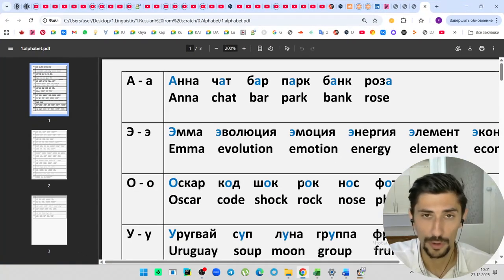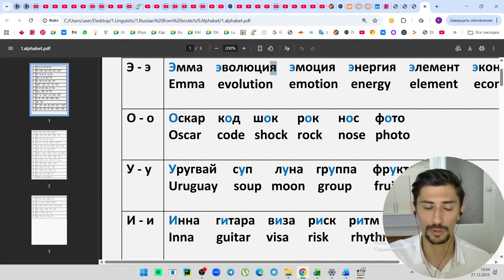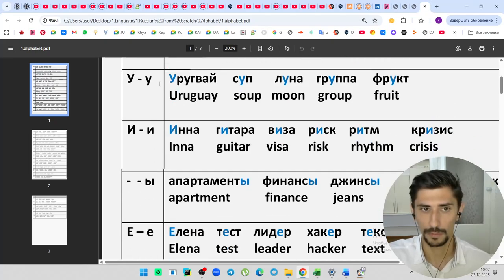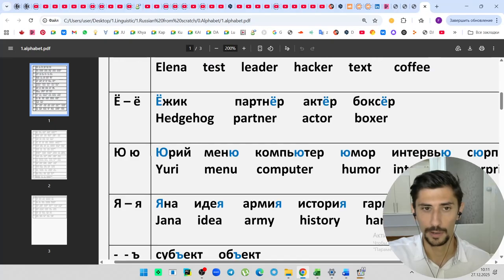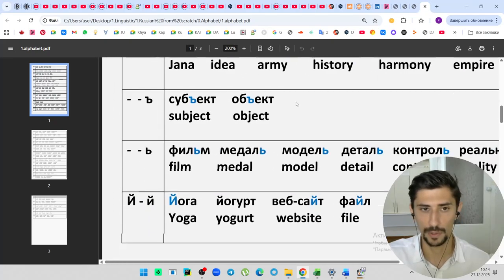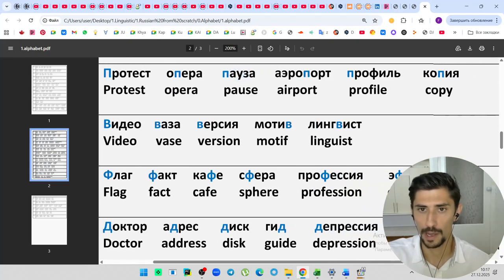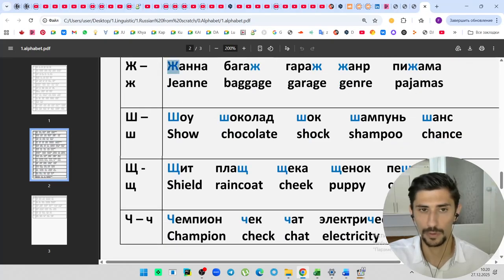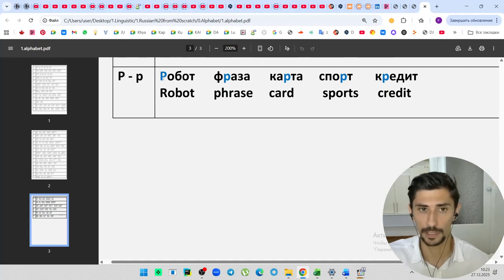Russian. Lesson 1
If u want to take a lesson with me online, write me a message!